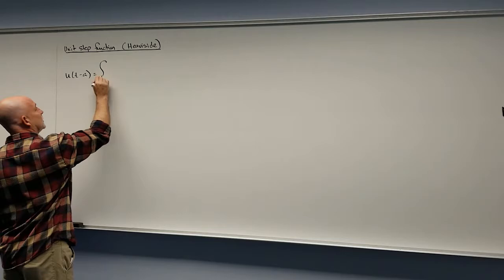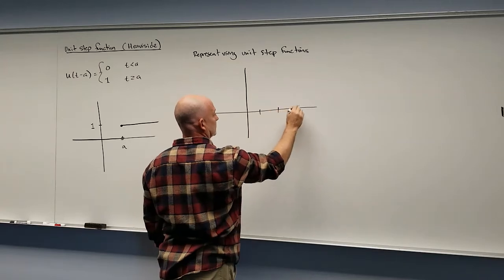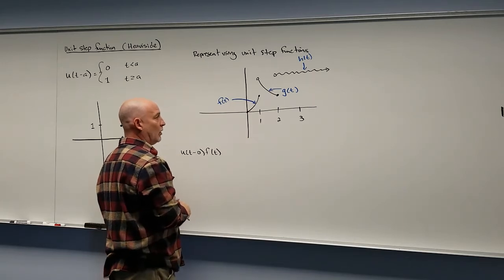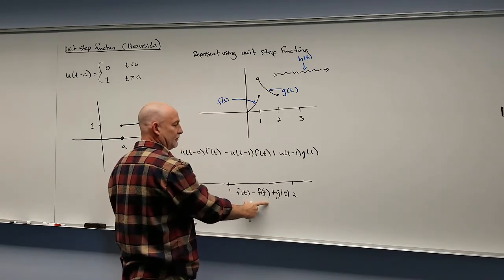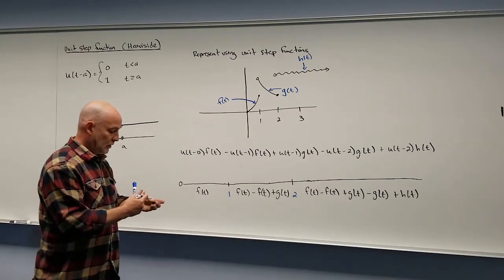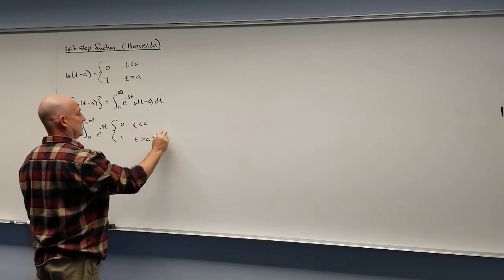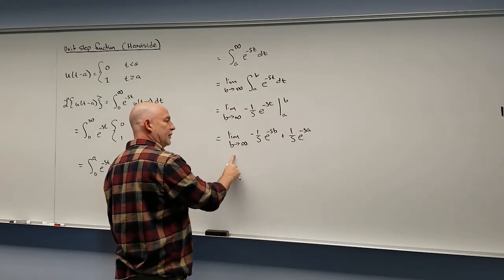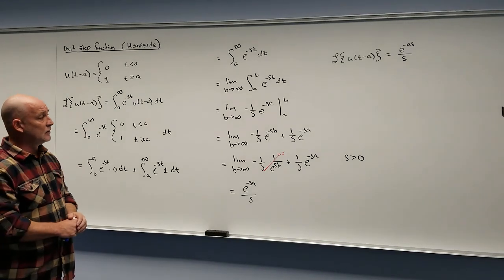Unit Step Function